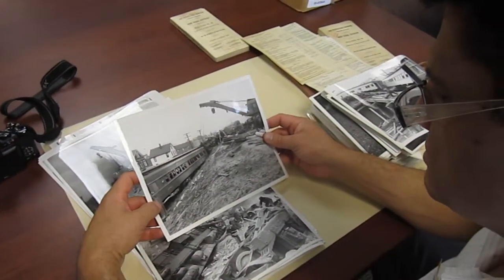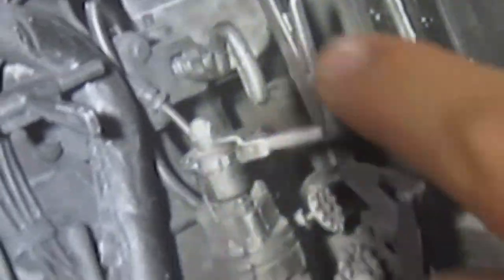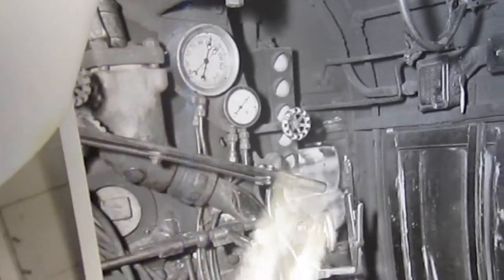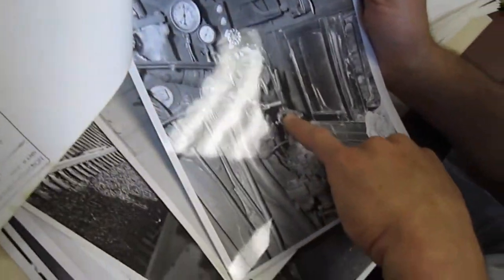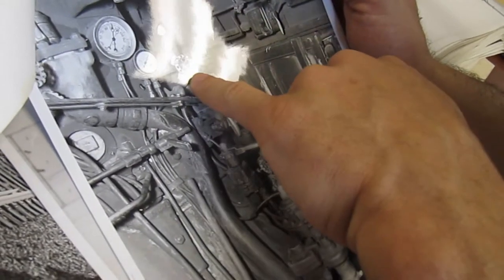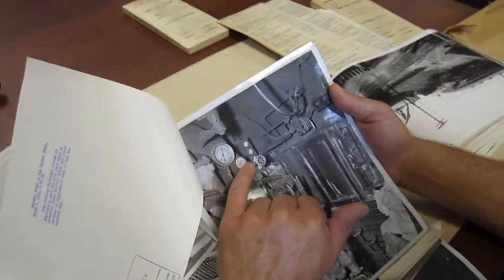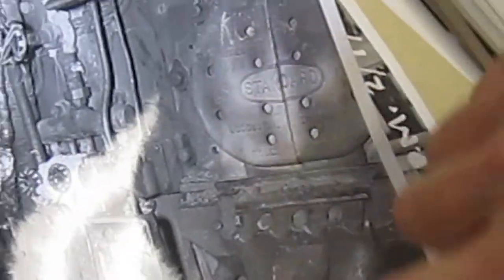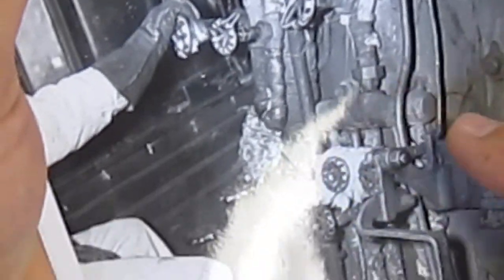Railroad Historian John Turkeli and Gordon Bond at the NJ State Archives, August 3, 2012